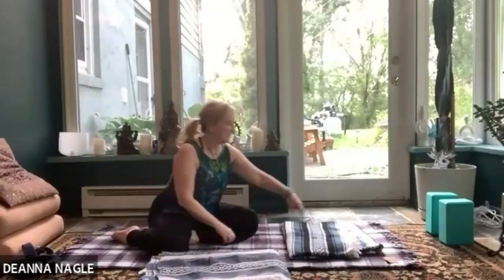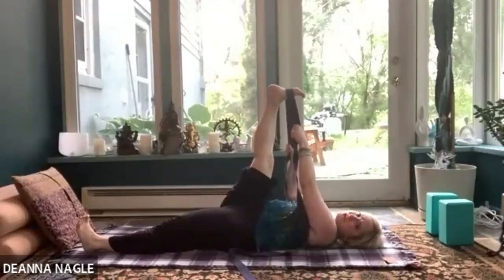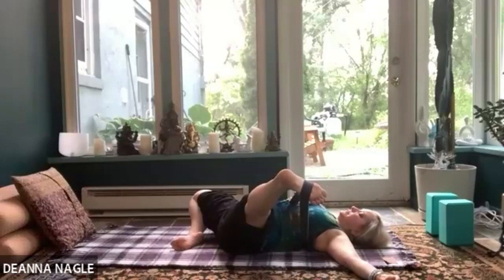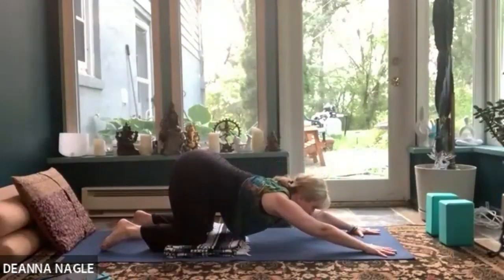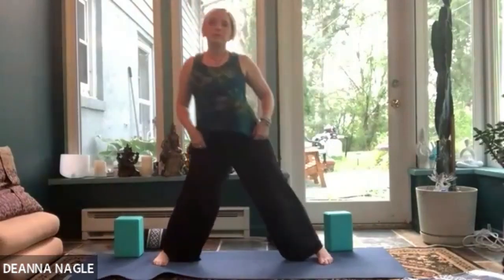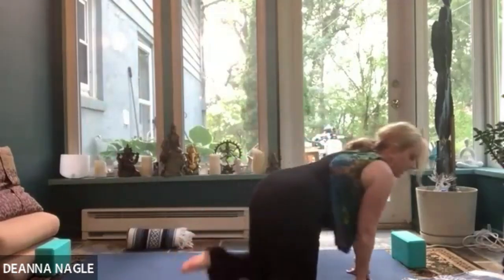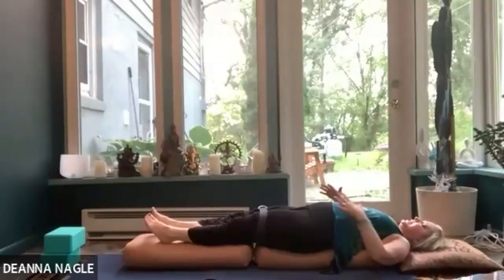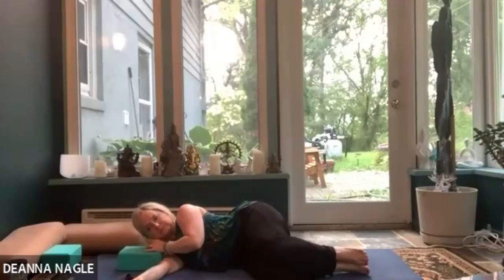Relax Your Core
In this practice, we will address contraction in the core sheath of the body - a line of fascia that creates inner support, but an area that is also prone to tension. The core sheath goes from our inner feet, up through the inner legs, pelvic floor, deep abdominals, diaphragm, psoas, and more. Practice includes somatic movement, myofascial work and asana. Please practice safely and listen to your body. By taking these videos, you agree not to hold Deanna Nagle Yoga accountable. Please follow Deanna Nagle Yoga on Facebook for more videos and events not found on my youtube channel. If you like my video, please like or share if you can!